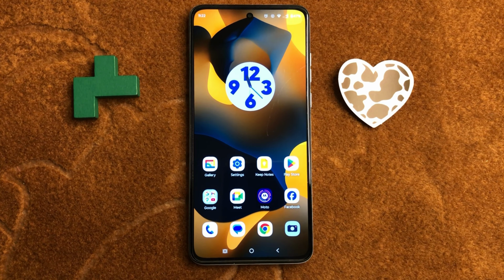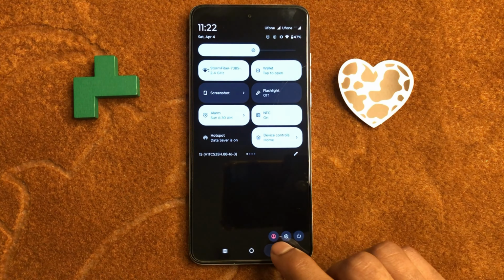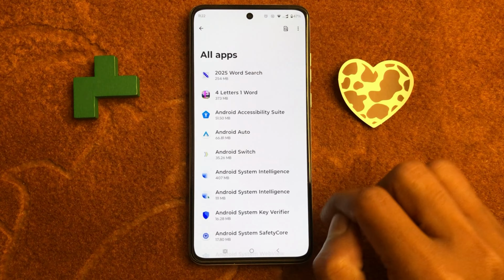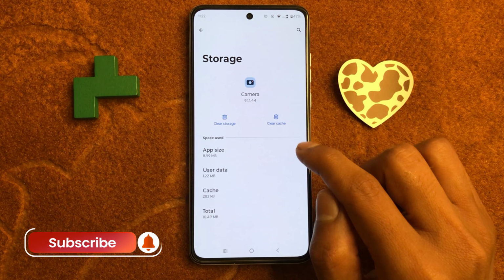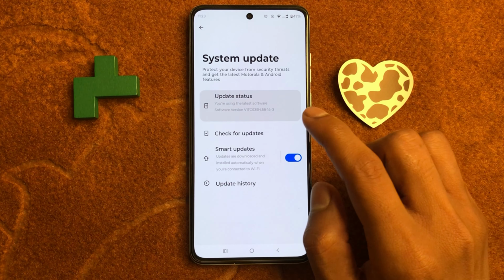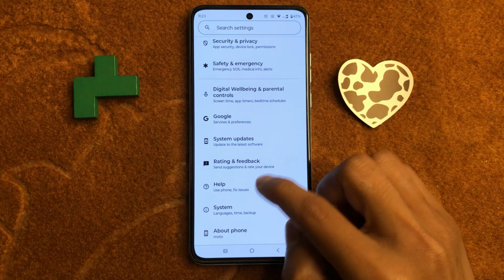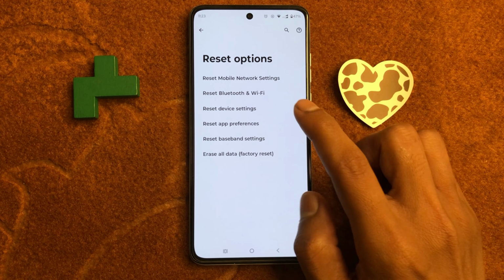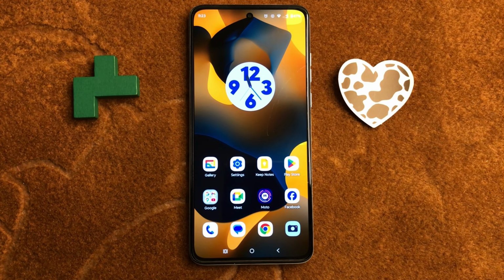How To Fix Motorola Moto G17 Power Camera Not Working (Camera Failed Error)